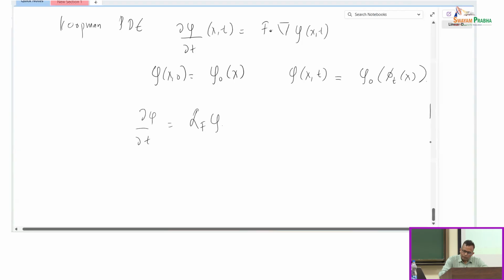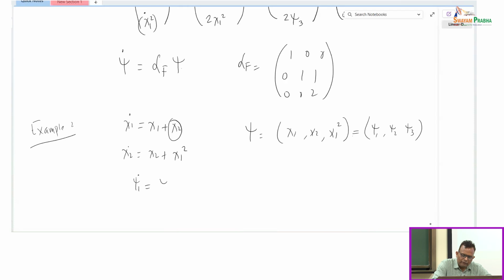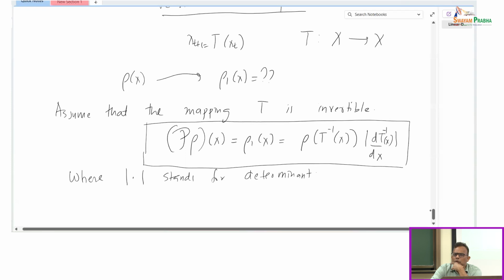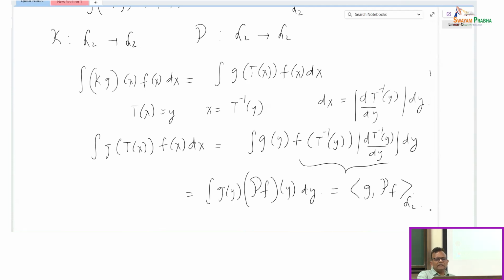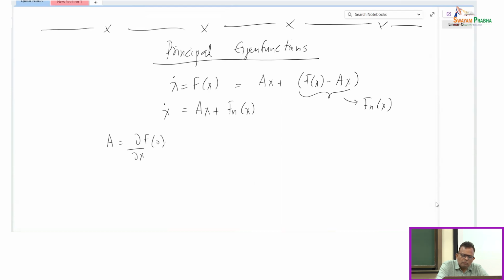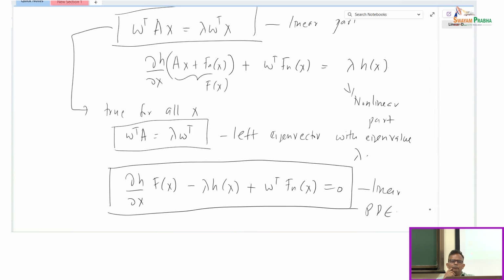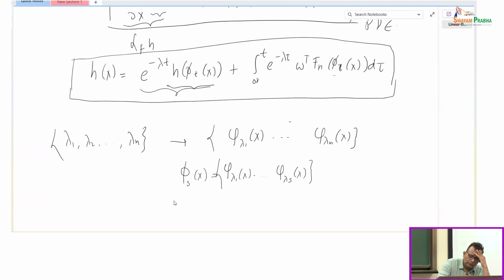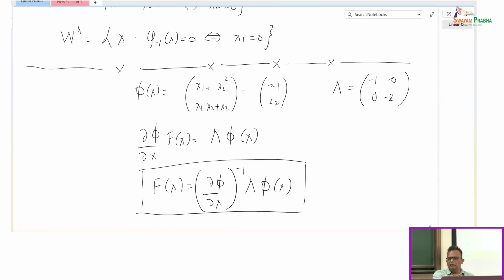L07 Spectrum of the linear operator (connection to Hartman Grobman theorem), Spectral properties